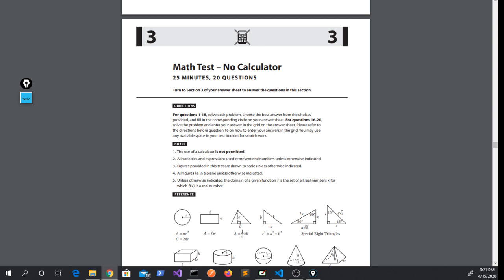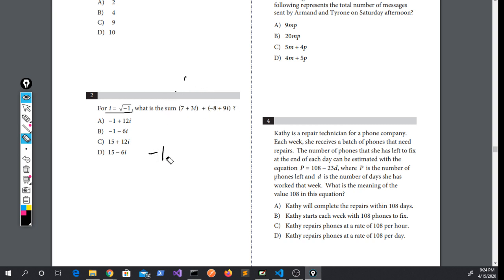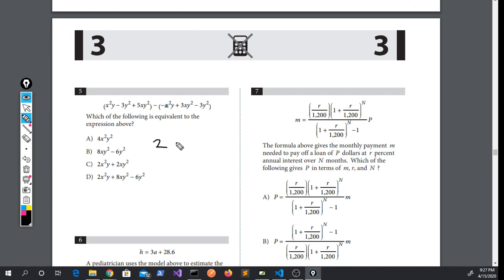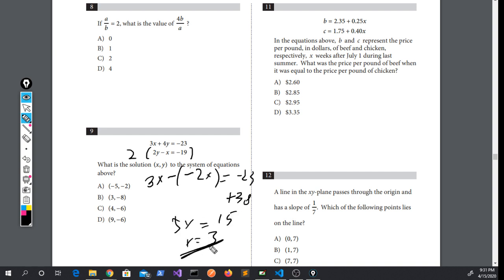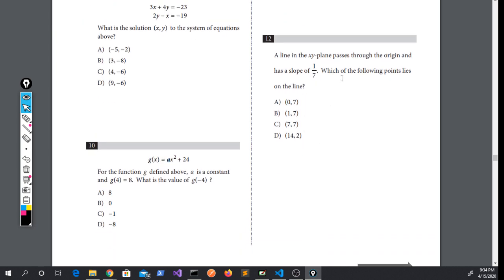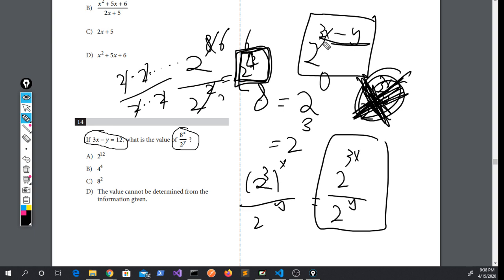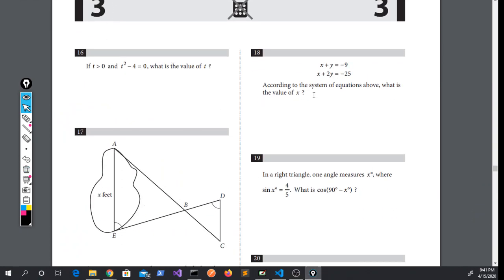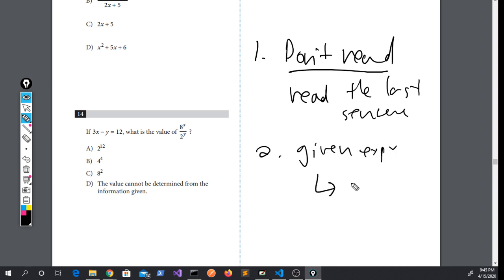How to hack the SAT Math Section 3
SAT math is the easiest standardized math test but that does not mean you are going to get 800. You can make mistakes unexpectedly and most of the times you are already tired from reading so reading the question also exhausts you.

I am here to teach you how to hack it